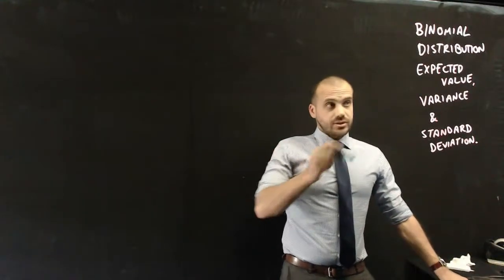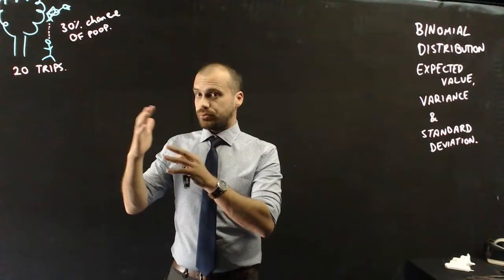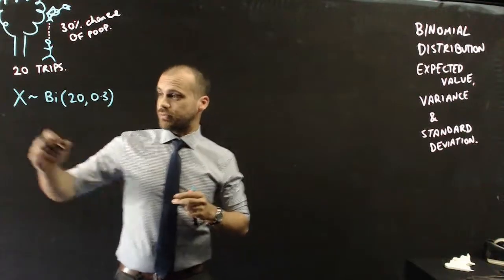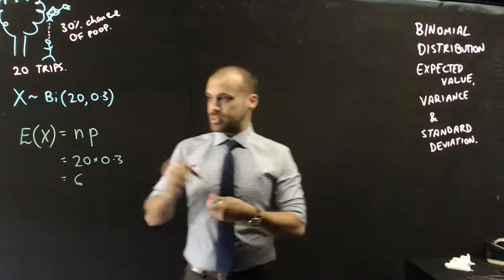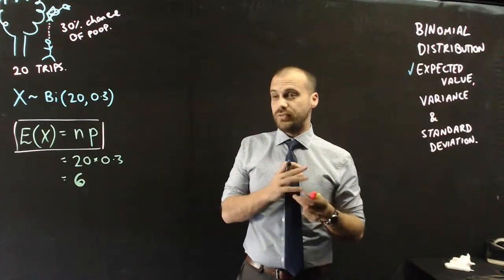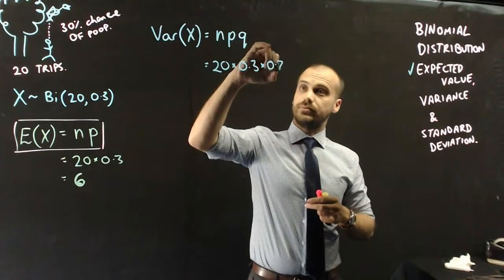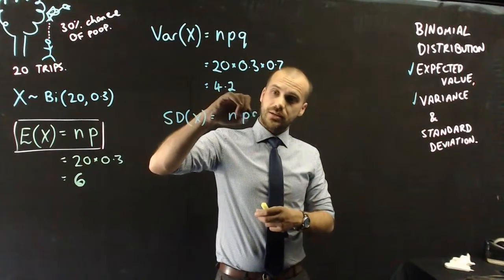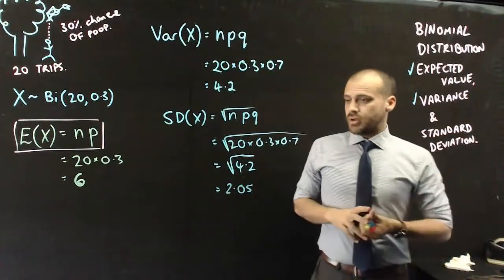Binomial distribution expected value variance and standard deviation